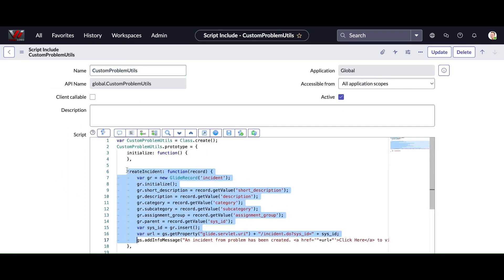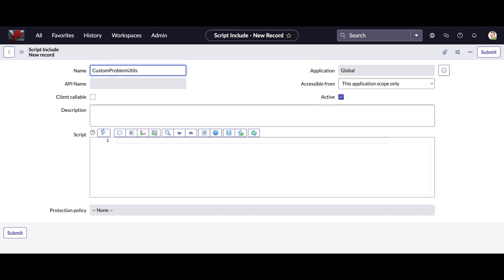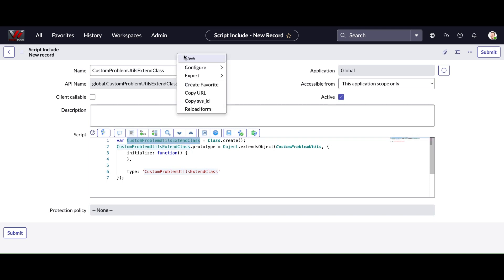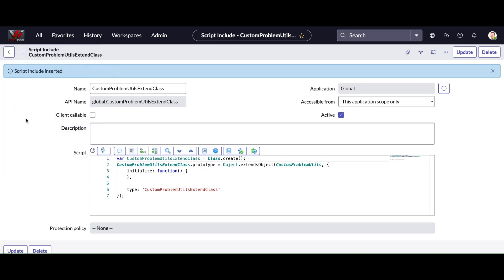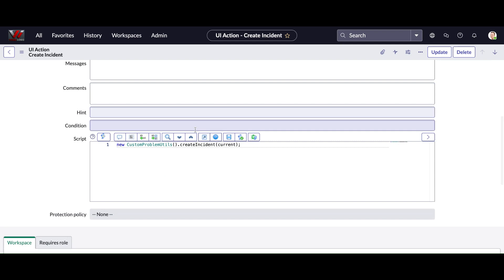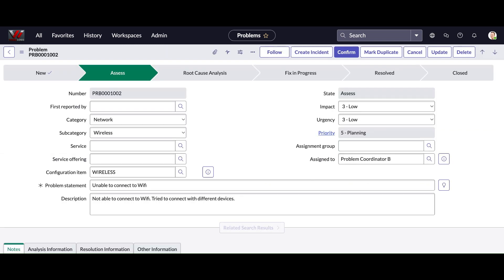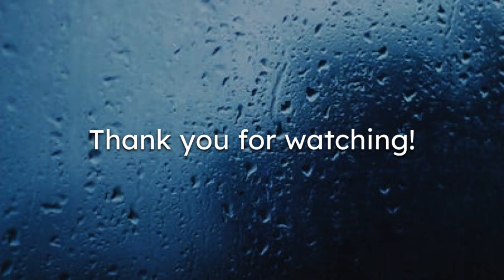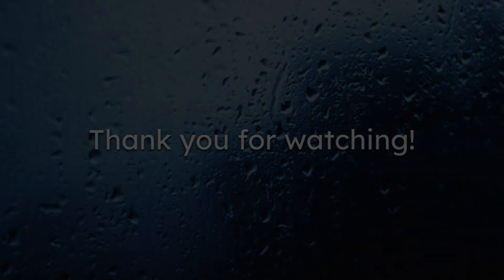How to write script include extending classes from another script include | ServiceNow